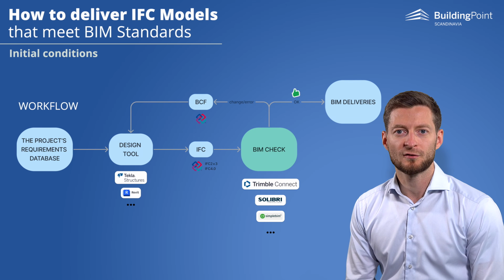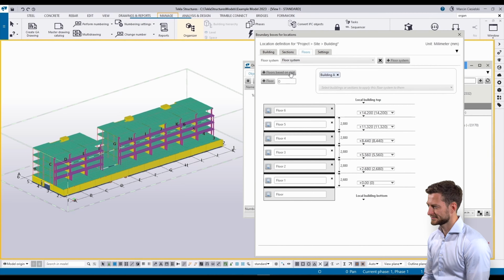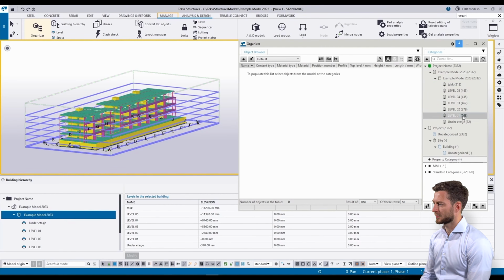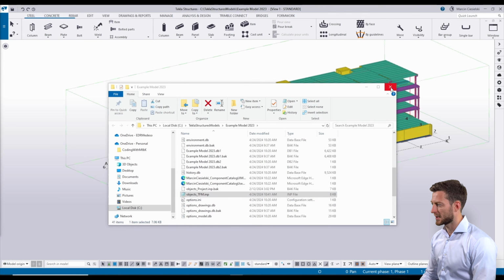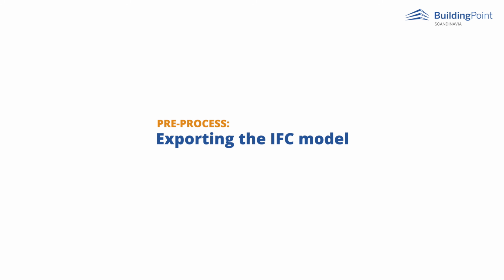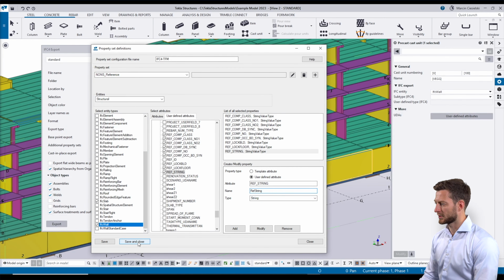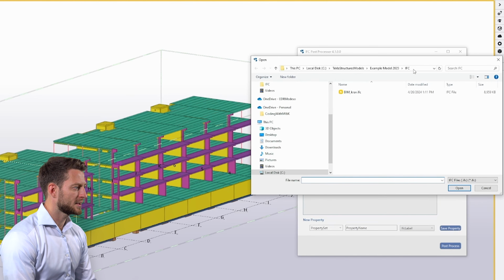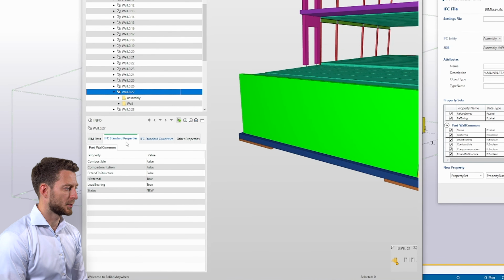Ensuring Your Tekla IFC Models Meet Industry Standards - A Step-by-Step Guide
Struggling with IFC models that don’t meet the strict BIM requirements from clients like Statsbygg?🤨  You’re not alone! Creating and managing IFC files that align with these expectations can be a significant challenge for engineers, particularly when working with evolving standards.

In the video, we walk you through:

✅ How to effectively prepare and export IFC models using Tekla Structures, ensuring compliance with industry standards.

✅ Additionally, we introduce the IFC Post Processor, a custom application developed by BuildingPoint Scandinavia, to modify IFC files after export!

CONTENT:
0:00 Introduction
1:20 Importance of BIM Requirements
1:55 Initial conditions: Workflow, Software Requirements, IFC version
2:56 Model Preparation in Tekla
3:28 Creating a hierarchy structure
6:49 Creating User Defined Attributes (UDAs)
9:23 Assigning IFC Entity Types
11:09 Exporting the Model to IFC Format
13:58 The IFC Post Processor
14:48 Statsbygg SIMBA 2.1
15:15 Using the IFC Post Processor